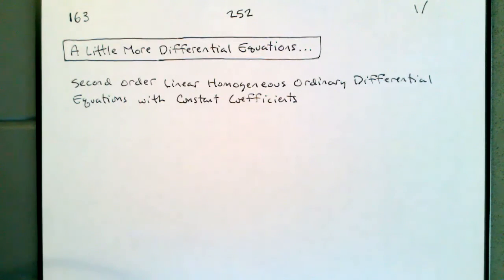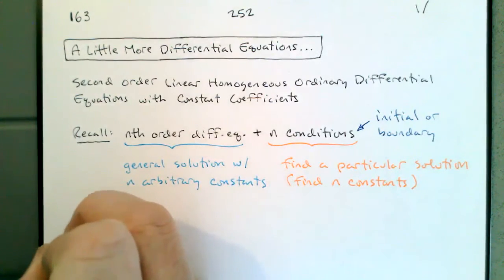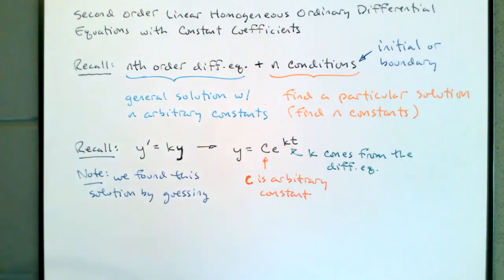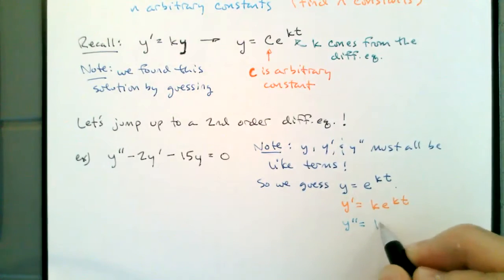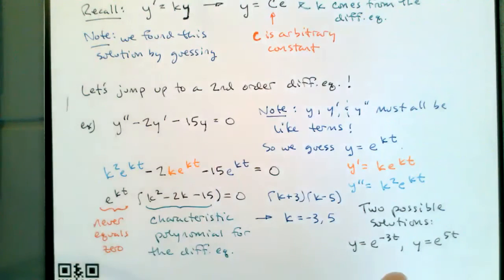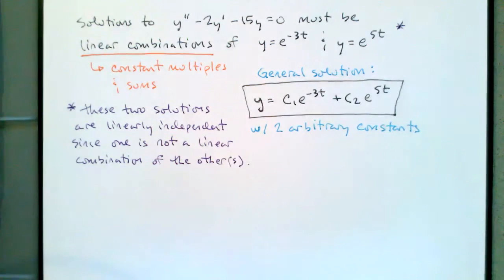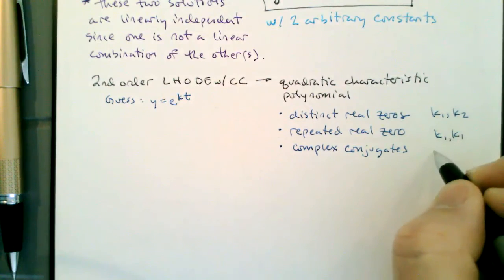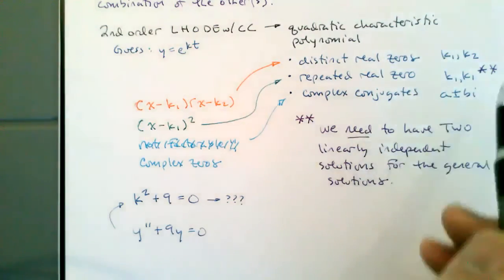2021 Spring MATH 252 Notes 163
In this video, we continue our quick look at differential equations.